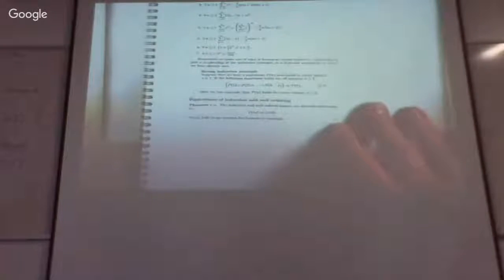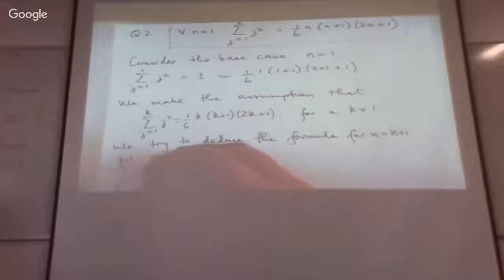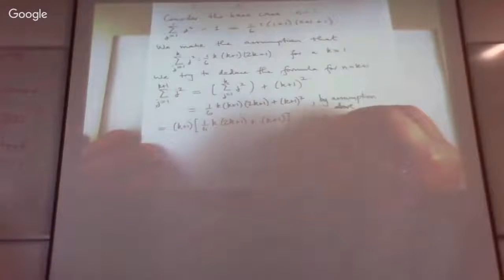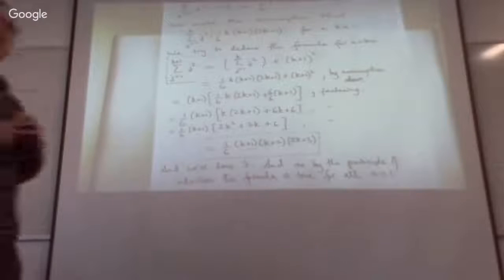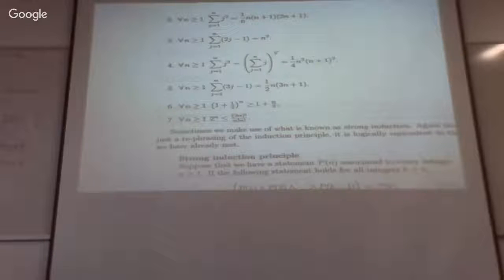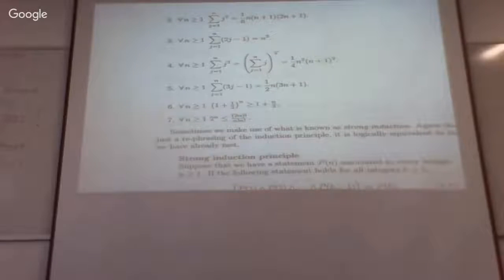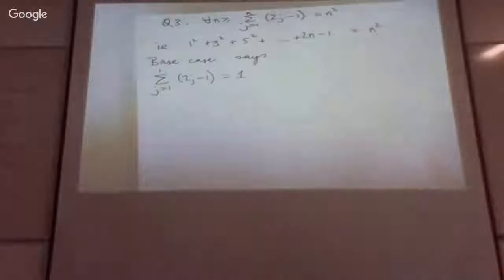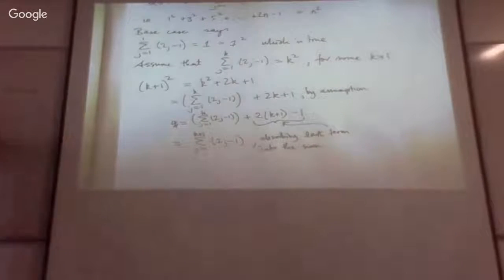6G5Z306 Number Theory 02: Induction proofs